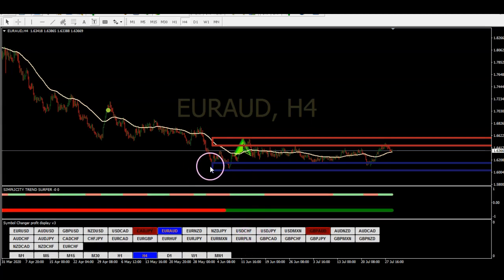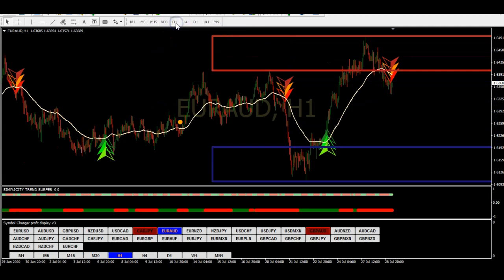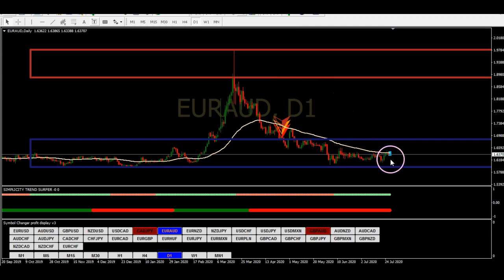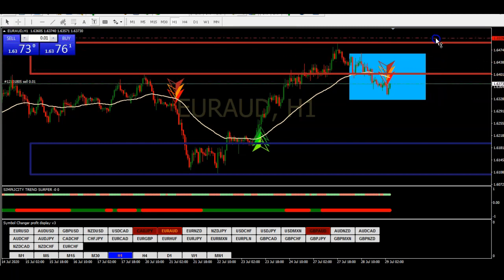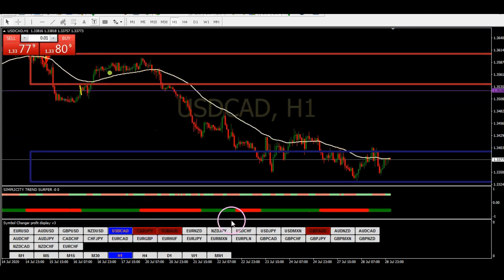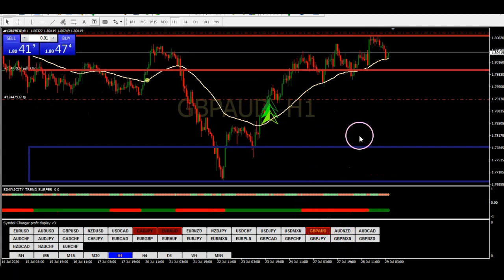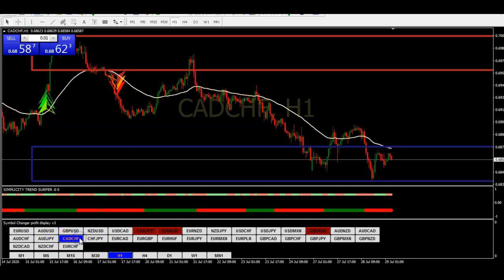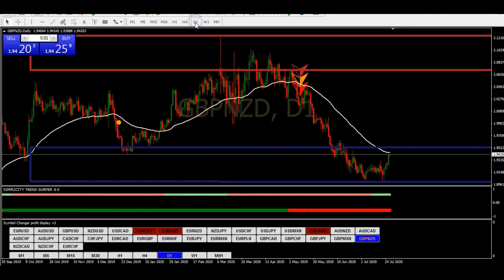Super Ez Forex Triple Arrow Simplicity System Signals PJ Str